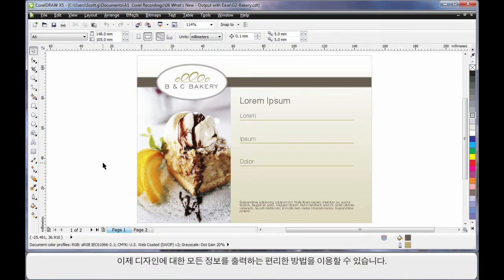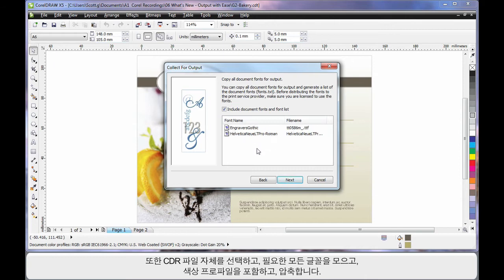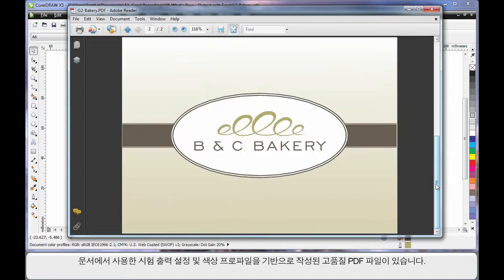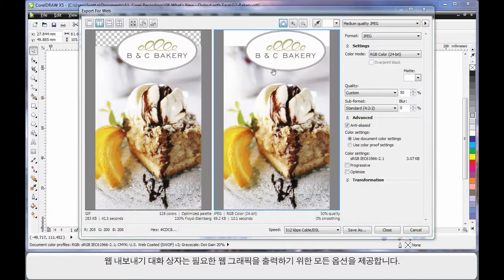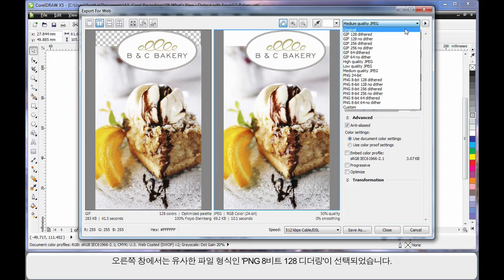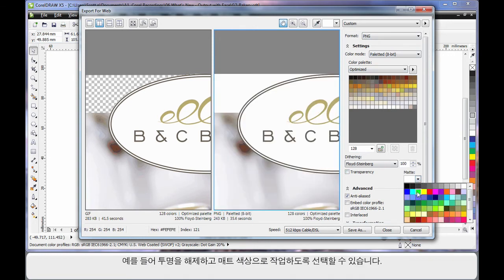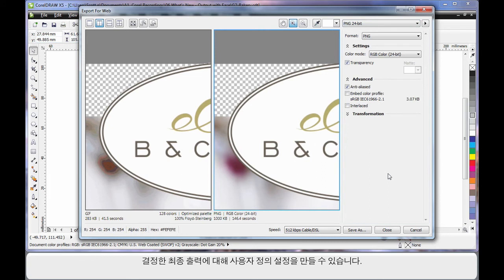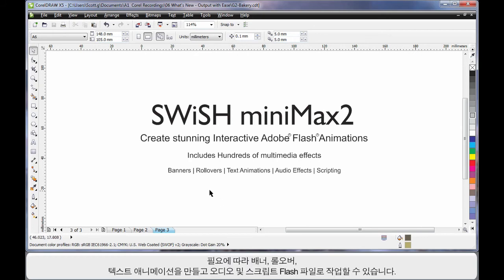06 What's New - Output with Ease - KR